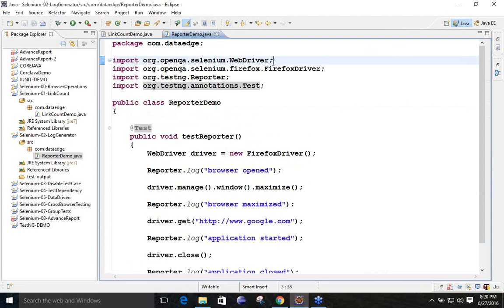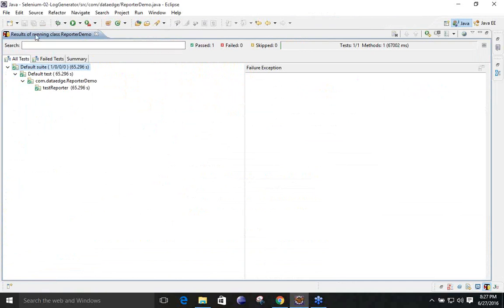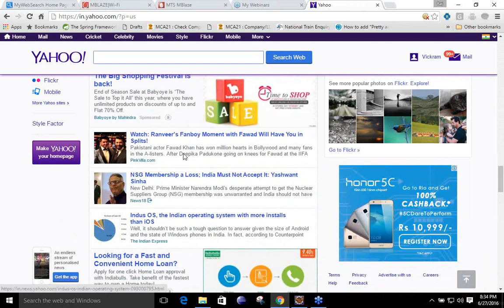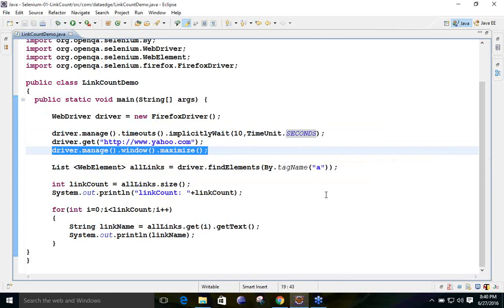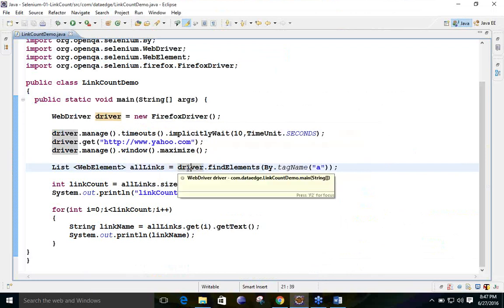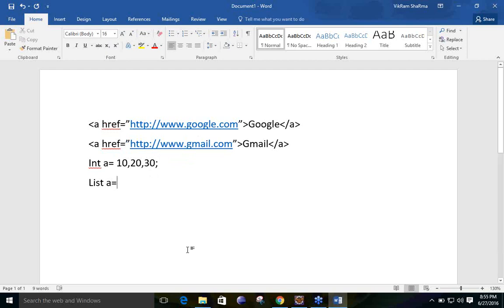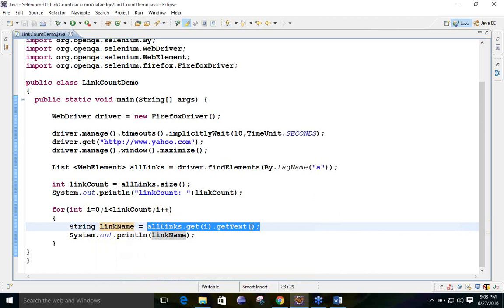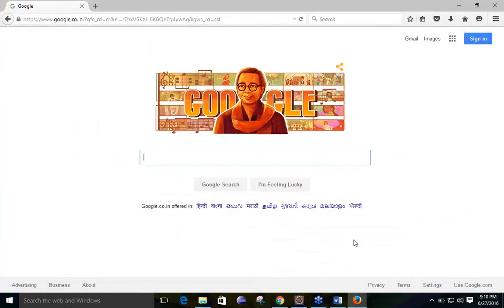Selenium Webdriver Class - 03 || DataEdge Systems Inc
Selenium is a portable framework for testing web applications. Selenium provides a playback tool for authoring functional tests without the need to learn a test scripting language.